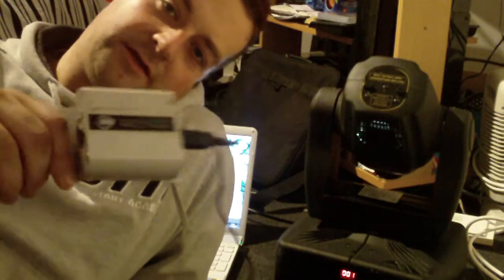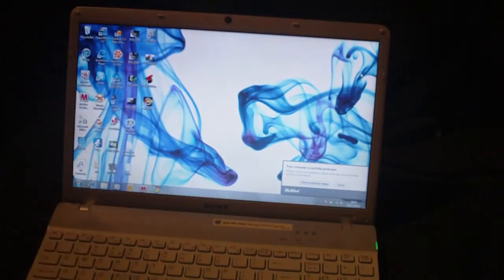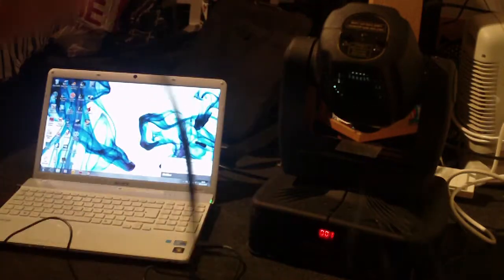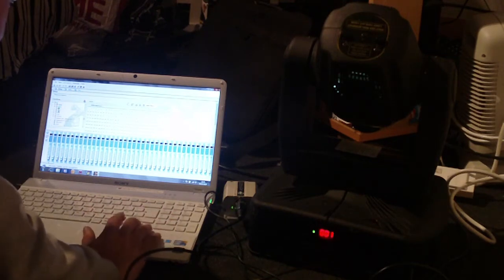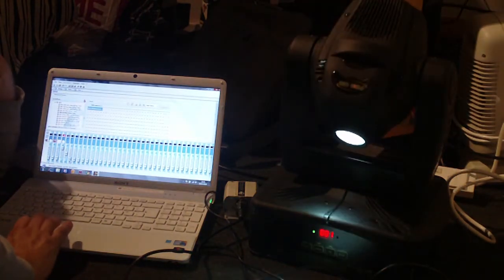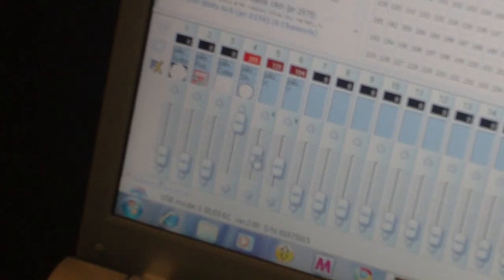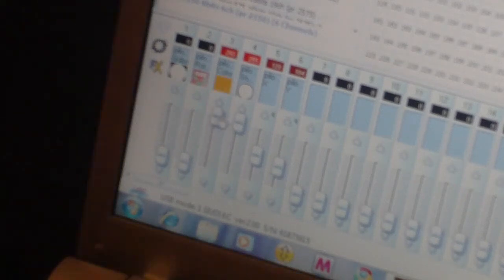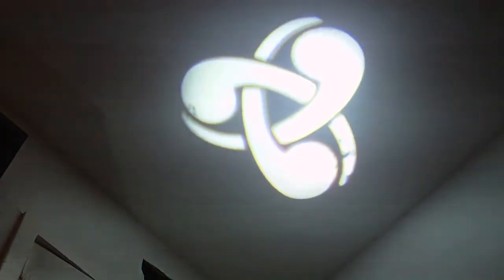MyDMX dongle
Short demo video of MyDMX dongle installation process on my windows 7.
Also show full operation of the unit prior to sale on eBay.

Happy Bidding